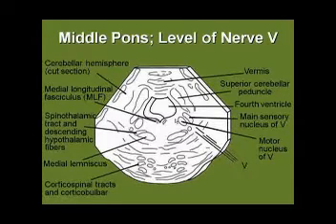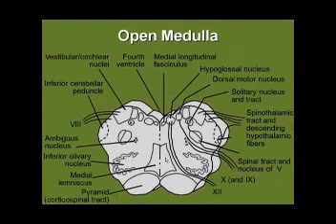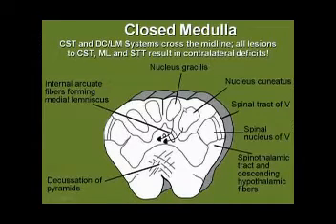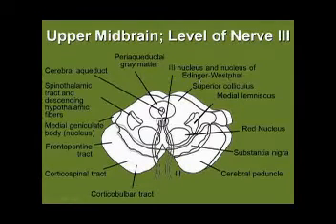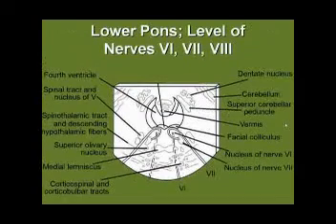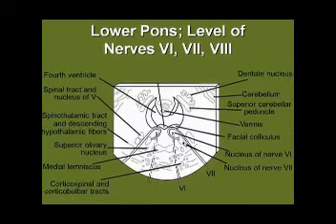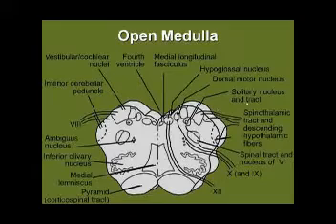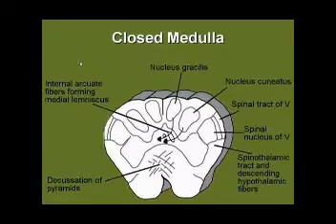Midbrain, Pons and Medulla | CHAPTER#5. THE BRAINSTEM.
Midbrain , pons & medulla